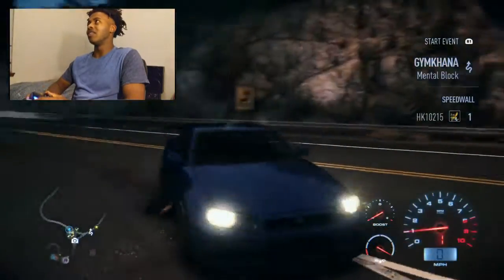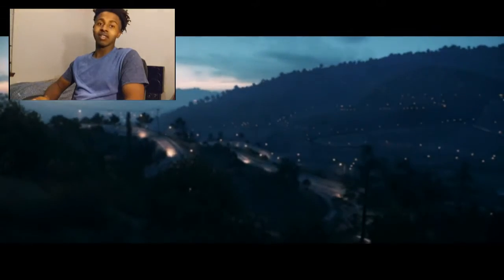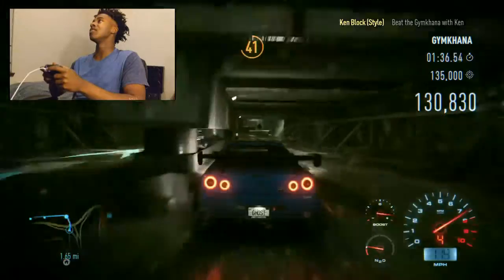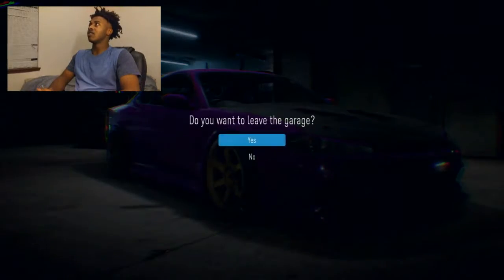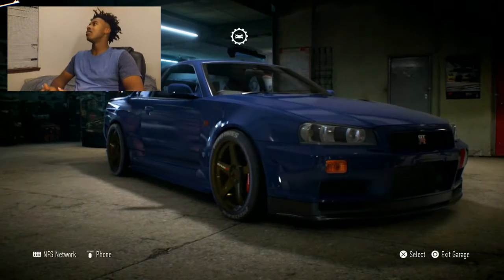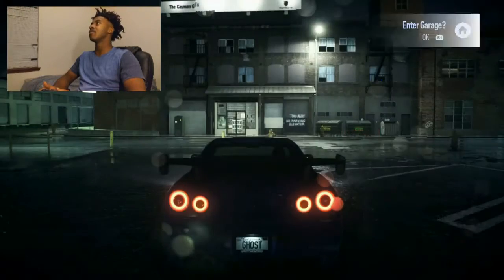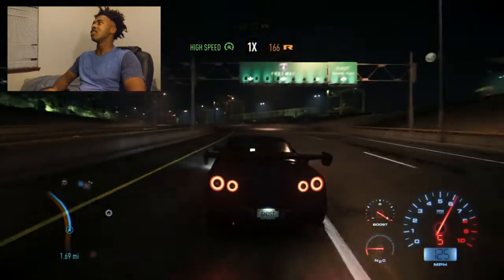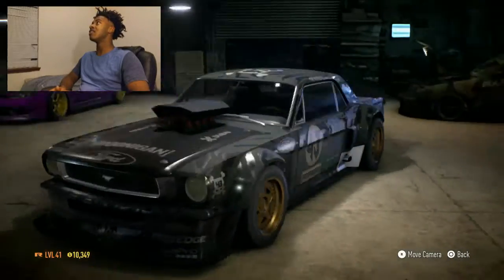Gymkhana Run!! Need For Speed 2015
I love you kaitlyn chatman